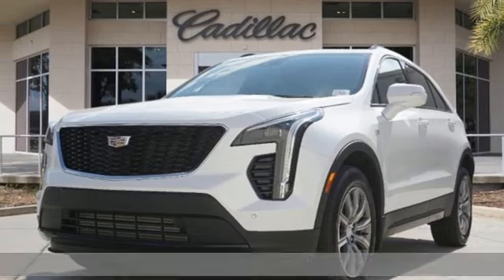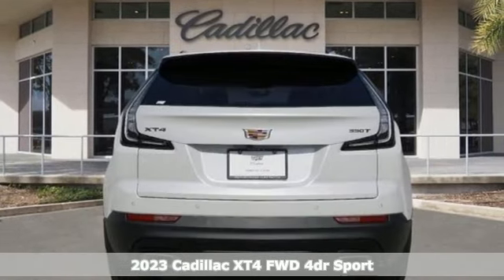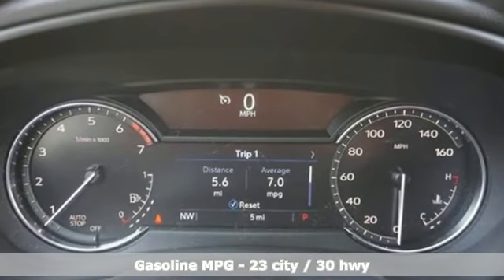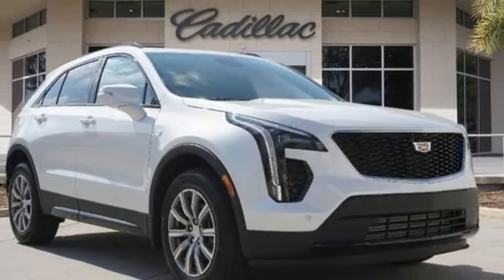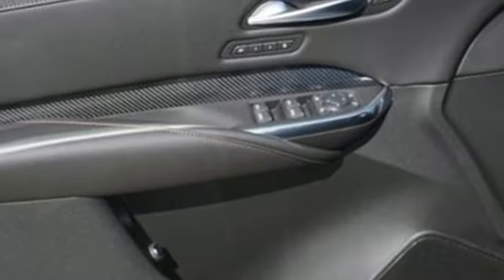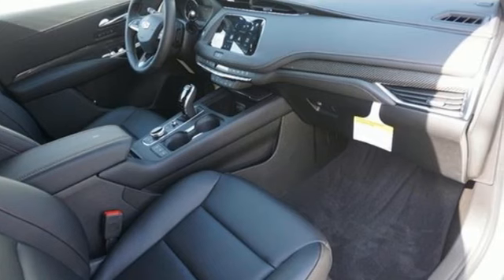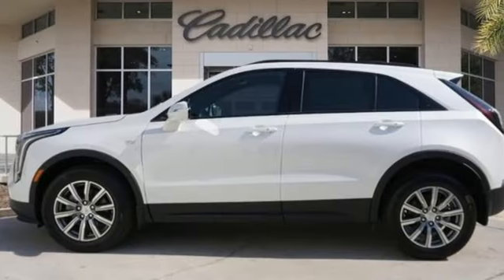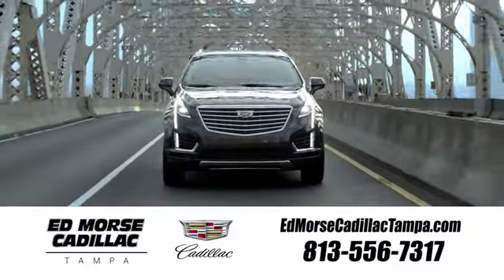New 2023 Cadillac XT4 Tampa FL St. Petersburg, FL PF172133 - SOLD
Year: 2023
Make: Cadillac
Model: XT4
Trim: Sport
Engine: 2.0Ll 4 Cylinder Turbocharged
Transmission: FWD 9-Speed Automatic
Interior: Jet Black With Cinnamon Accents
Stock #: PF172133
VIN: 1GYFZER44PF172133
2023 Cadillac XT4 Sport 23/30 City/Highway MPGTO KEEP YOU SAFE, WE DELIVER!BUY ONLINE-TEXT-EMAIL-CHAT-PHONE AND WE WILL DELIVER YOUR NEXT VEHICLE TO YOUR DOOR!FROM OUR SALES FLOOR TO YOUR DOOR!IT'S THAT EASY.Cleaned and Sanitized All advertised prices are plus tax, tag, title, registration, and reconditioning costs. Prices do not include predelivery service charge of $999, electronic registration filing fee of $199.7, or tag agency fee of $85. Prices can expire or change at any time without notice. Advertised prices cannot be used in conjunction with other offers, special APR programs, or available dealer cash back, or other incentives. All vehicles subject to prior sale. Prices do not include dealer installed options.Equipped with Cold Weather Package (Heated Driver & Front Passenger Seats, Heated Rear Outboard Seating Positions, and Heated Steering Wheel), Preferred Equipment Group 1SF (4.2 Diagonal Color Display Driver Info Center, 6-Way Power Passenger Seat Adjuster, 7-Speaker Audio System w/Auxiliary Amplifier, Auto-Dimming Inside Rear-View Mirror, Automatic Emergency Braking, Electronic Cruise Control w/Set & Resume Speed, Front & Rear Park Assist, HD Rear Vision Camera, and Manual Rake & Telescoping Steering Column), 3.47 Axle Ratio, 4-Wheel Disc Brakes, 7 Speakers, 8-Way Power Driver Seat Adjuster, ABS brakes, Air Conditioning, Alloy wheels, AM/FM radio: SiriusXM with 360L, Apple CarPlay/Android Auto, Auto High-beam Headlights, Auto-dimming door mirrors, Auto-dimming Rear-View mirror, Automatic temperature control, Brake assist, Bumpers: body-color, Compass, Delay-off headlights, Driver door bin, Driver vanity mirror, Dual front impact airbags, Dual front side impact airbags, Dual Panel Glass Sunroof w/Power Tilt/Sliding, Electronic Stability Control, Emergency communication system: OnStar and Cadillac connected services capable, Four wheel independent suspension, Front anti-roll bar, Front Bucket Seats, Front Center Armrest, Front dual zone A/C, Front readi

Address:
101 East Fletcher Avenue